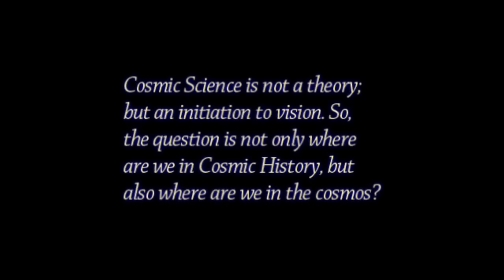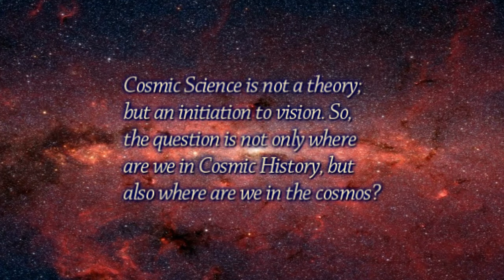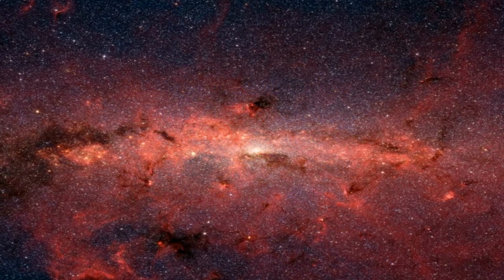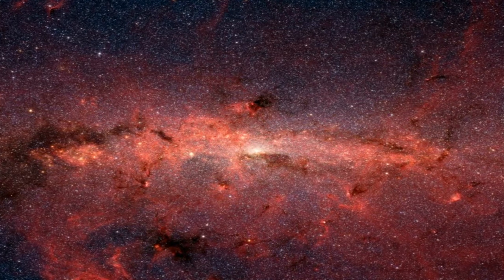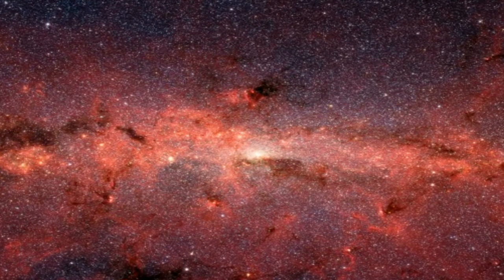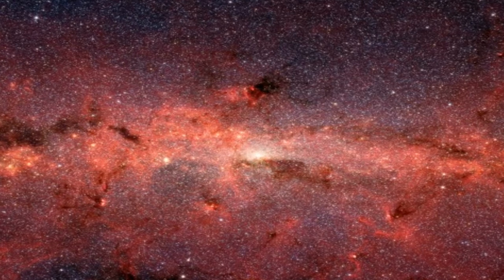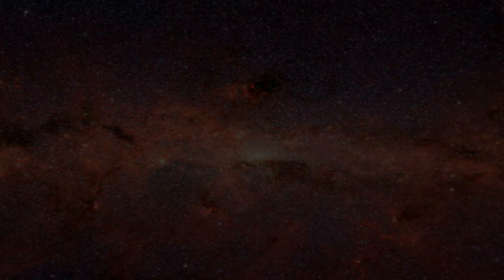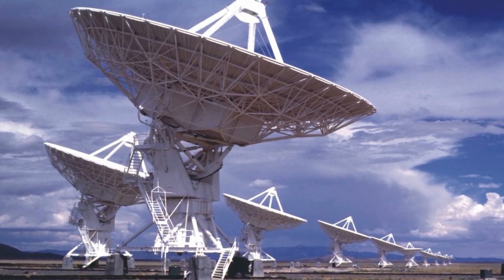Anthropism and Positivism 2.0.3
Cosmic History Chronicles Vol. 2, Book of the Avatar by José Argüelles and Stephanie South

Permit

the publication of
"COSMIC HISTORY CHRONICLES"

Dear.

I am writing today confirm that we, the Foundation for the Law of Time, authorize your usage of the Cosmic History Chronicles on YouTube.com. All we ask is that you please give proper credit to the authors, Jose Arguelles/Valum Votan and Stephanie South/Red Queen - as well as the

We thank you for sharing this most important information with the world.

Sincerely,

Jacob Wyatt
Operations Manager

Foundation for the Law of Time
"Envisioning the Earth as a Work of Art!"

In lak'ech!